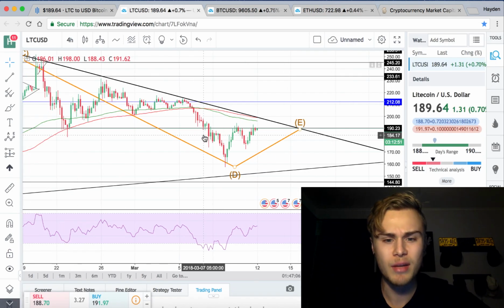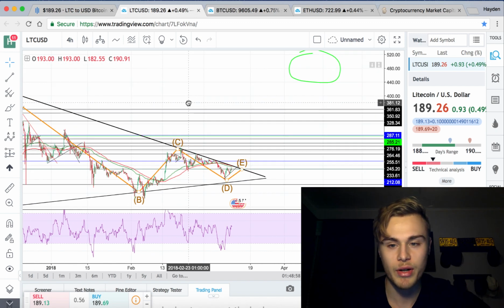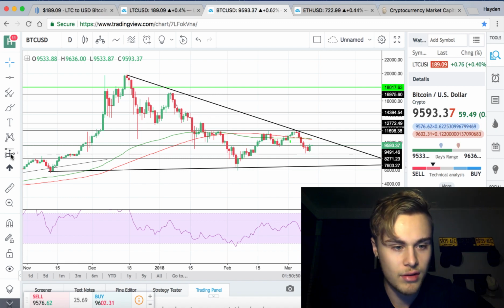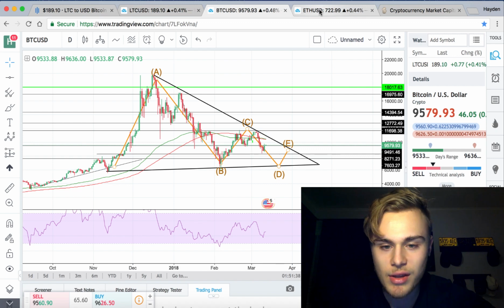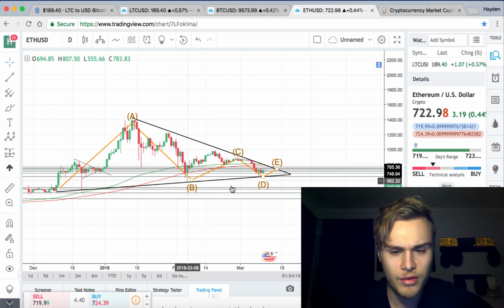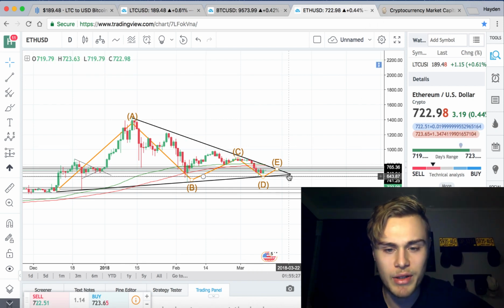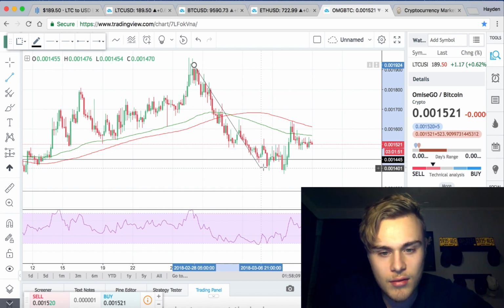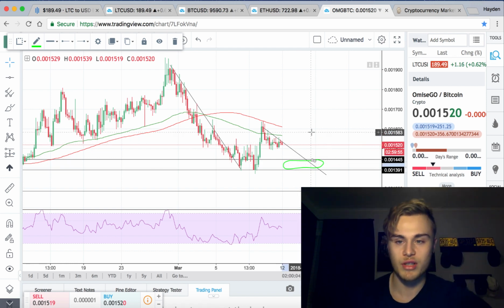Litecoin And Bitcoin Are Gonna Moon Very Soon!!!!! (OmiseGo Analysis)